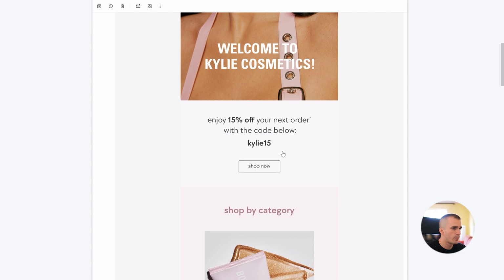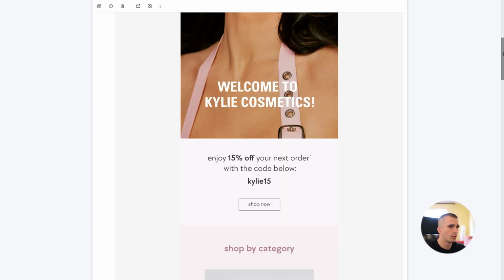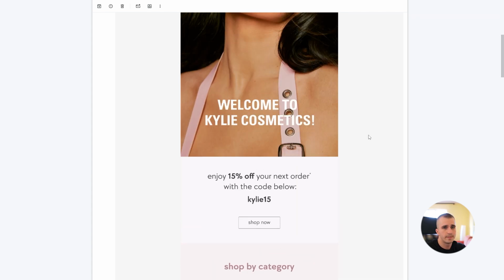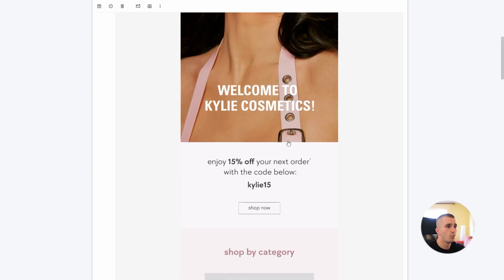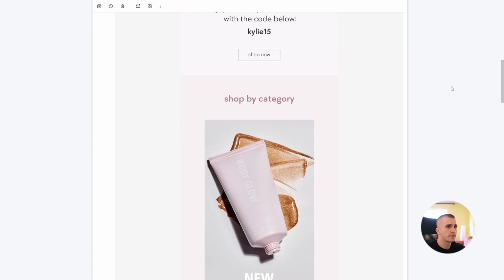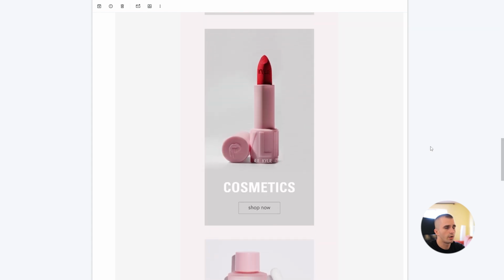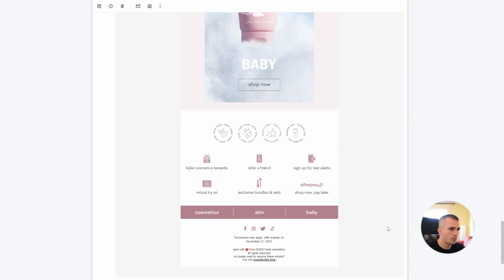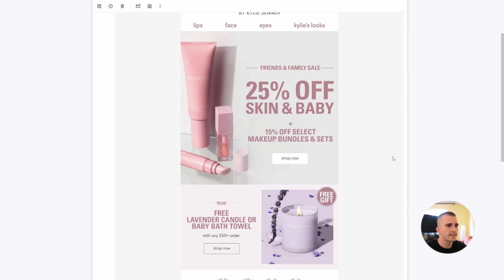8 Things You Can Learn From Kylie's Klaviyo Email Marketing